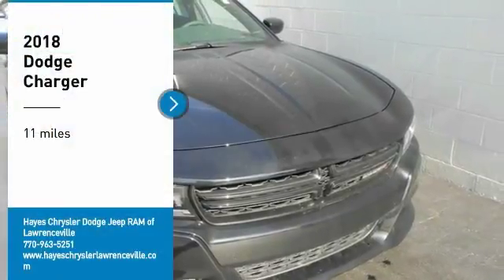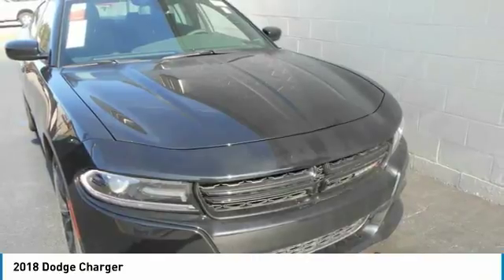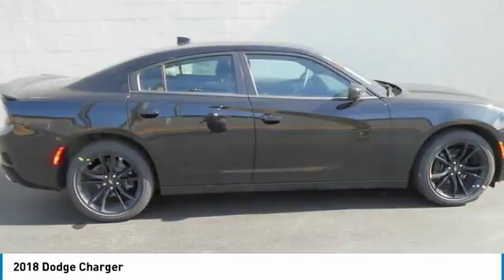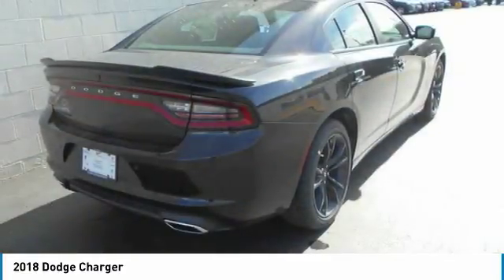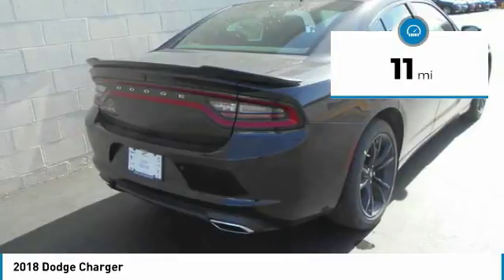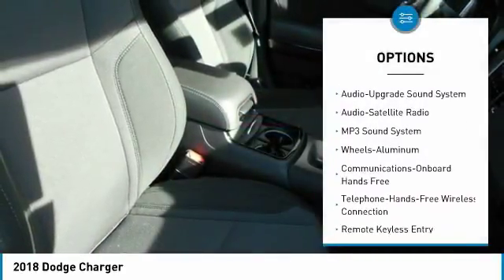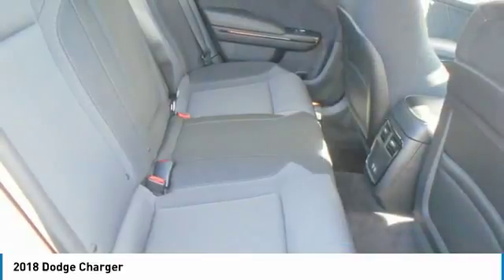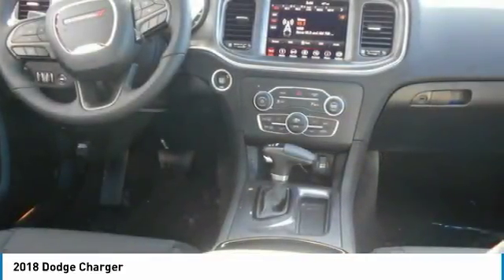2018 Dodge Charger Lawrenceville GA L831038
2018 Dodge Charger

Don't miss this 2018 Dodge Charger. It's equipped with great features. You'll want to take this 4 door car home. Make a great choice today.